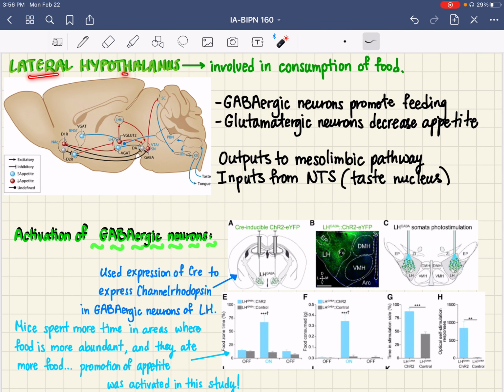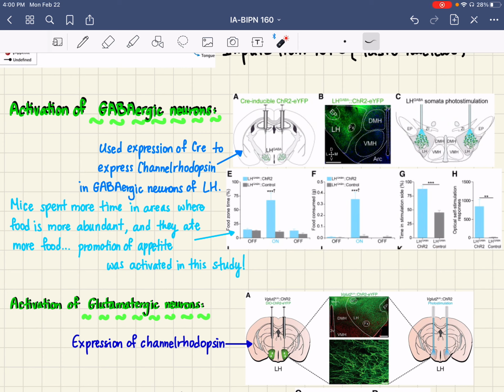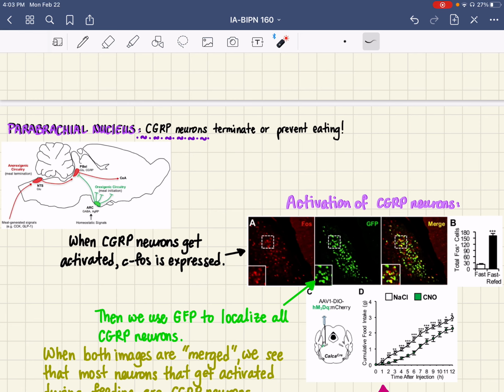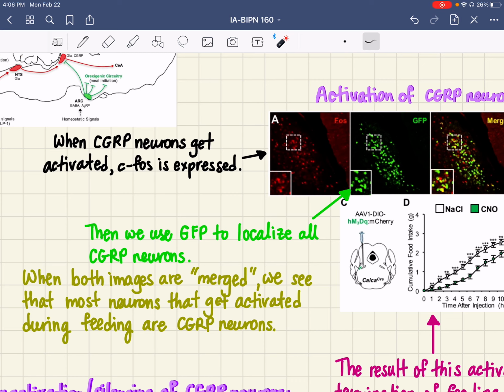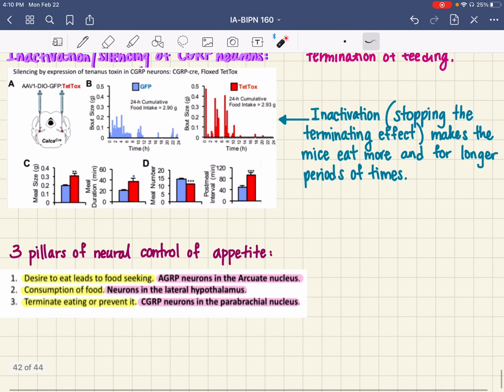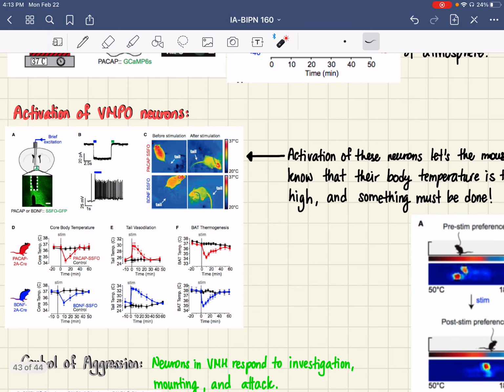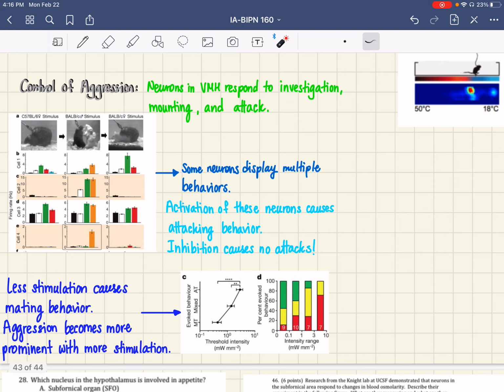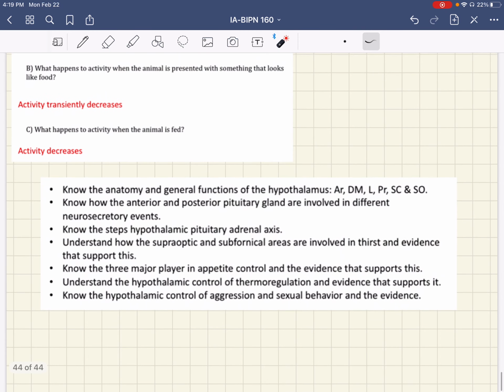BIPN 160: Review Video of lecture 11, part 2